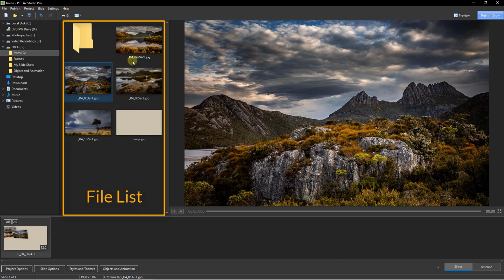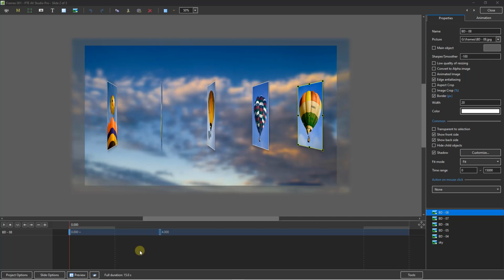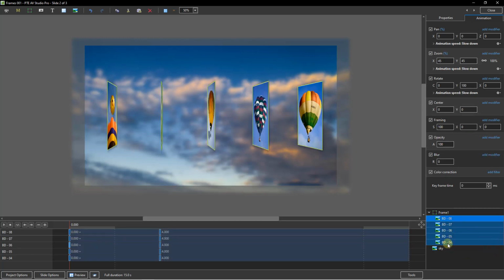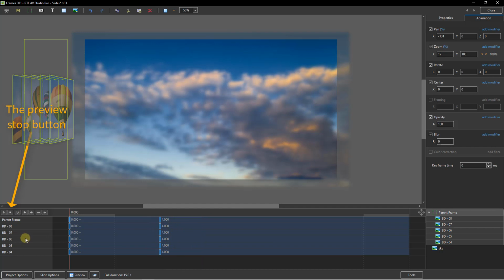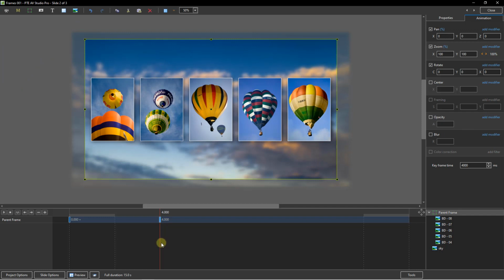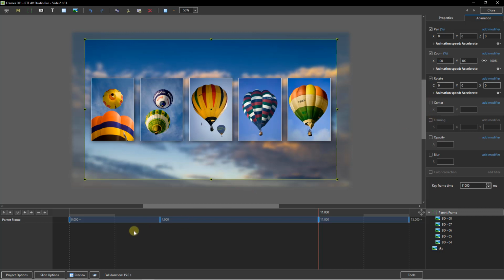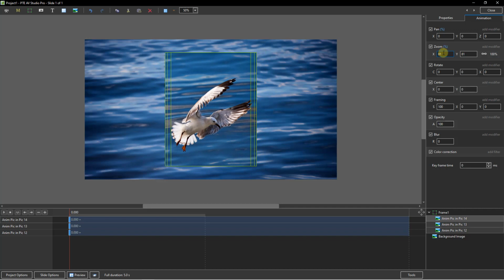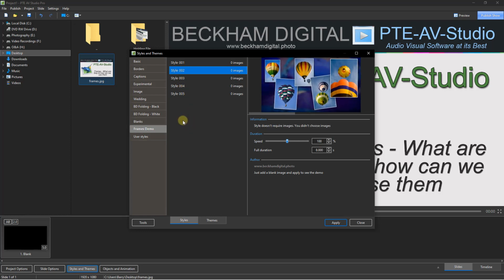PTE-AV-Studio - Frames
PTE-AV-Studio 10 - Frames - What are frames and how may we use them

Download our Frames Demo Slide Style demonstrated in the video